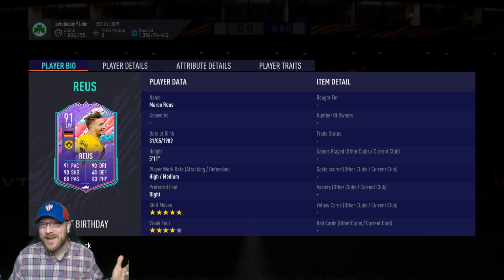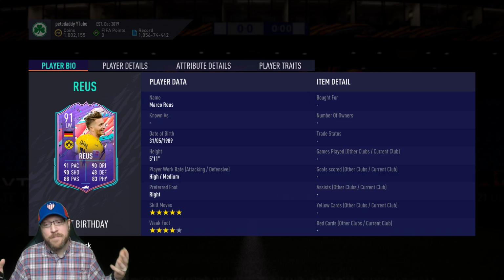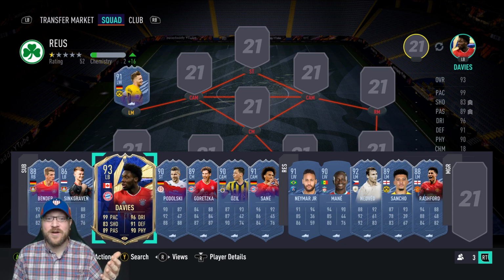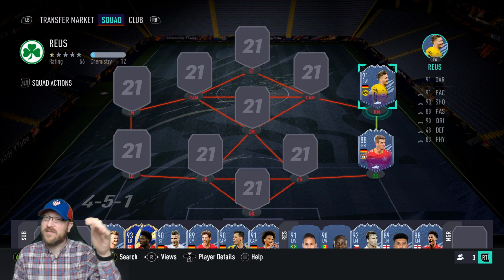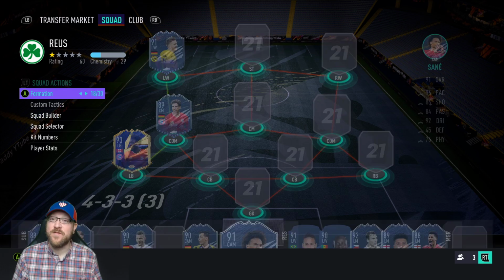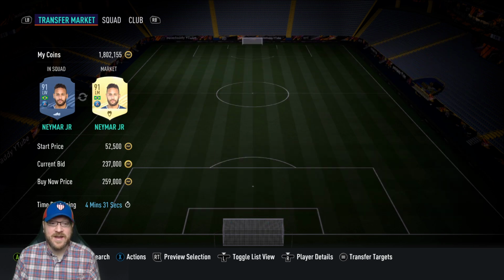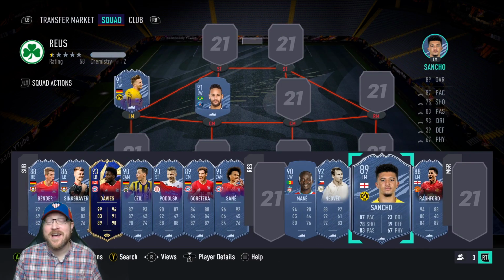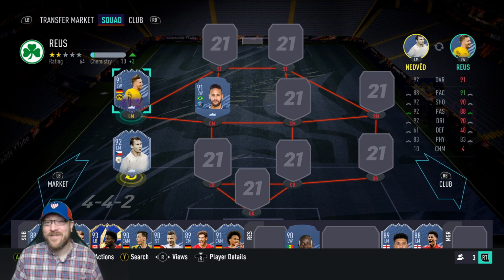FUT BIRTHDAY 91 MARCO REUS REVIEW 5⭐ Skill Moves - SBC - Is He Worth It - FIFA 21 Ultimate Team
Join petedaddy as we take a look at the new 91 Rated FUT Birthday Marco Reus SBC with a 5 star Skill Moves upgrade.  We review the new Marco Reus to see if he is worth completing and bringing into your squad.  The Marco Reus SBC requires 3 parts to complete with an 84 Rated Squad, 85 Rated Squad, and 87 Rated Squad.

If you enjoy this content please consider becoming a YouTube member

 to build our community, brainstorm for FIFA 21, and know when we are going to play Pro Clubs

Current Cost (At Time of Upload)
PlayStation - 580,700
Xbox - 551,500

Recommend Chem Styles:
1. Engine
2. Hawk
3. Hunter

Card Rating:
9/10

SBC Rating:
7/10

Link Options:
Lars Bender RB (Reus or Bender would have to be on 7)
FUT Birthday Leroy Sane
Headliners Leon Goretzka
FUT Birthday Podolski
FUT Birthday Mesut Ozil

Comps:
Neymar
Sadio Mane
POTM Jadon Sancho
Prime Icon Moments Pavel Nedved

Conclusion:
Marco Reus is a bit overpriced, but is still in the reasonable zone to complete if you need him in your squad.  My main issue with him is that he is a LW and there are many other OP LW/LM options in the game that are better priced.  I would suggest thinking about completing the Prime Icon Moments Pavel Nedved SBC instead of this one.

NEW FIFA 21 ICONS RATINGS, REVIEW, & ANALYSIS

TOP 5 WAYS TO START FIFA 21 WITH NO MONEY SPENT